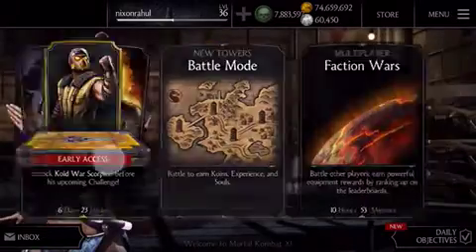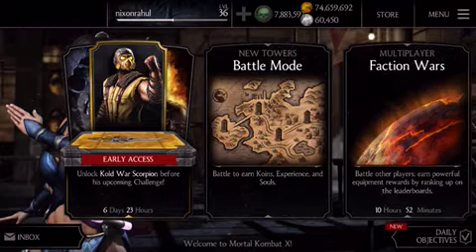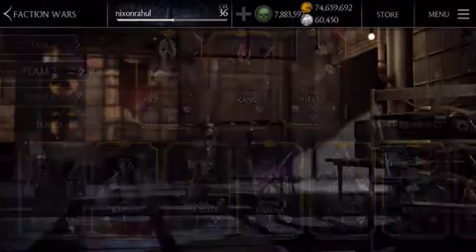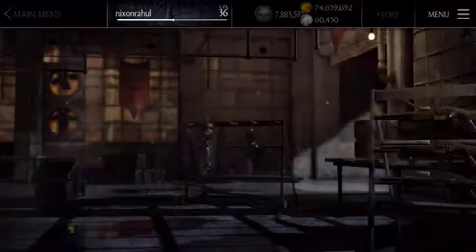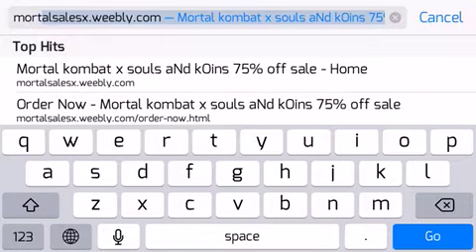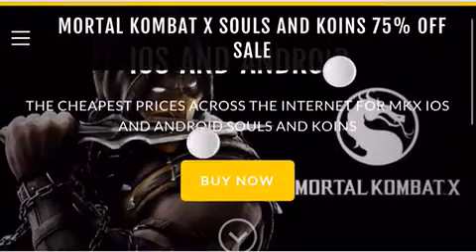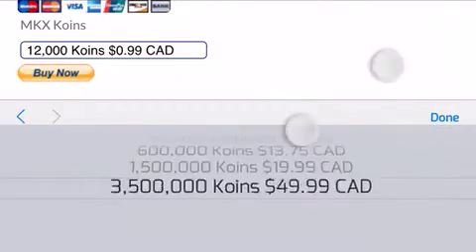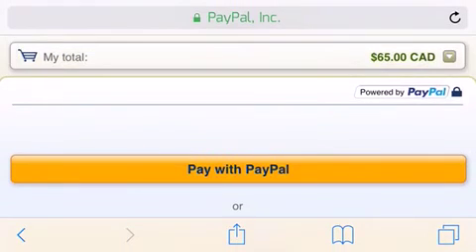MKX IOS/ANDROID HACKING SERVICE